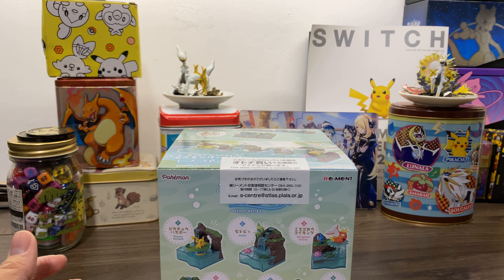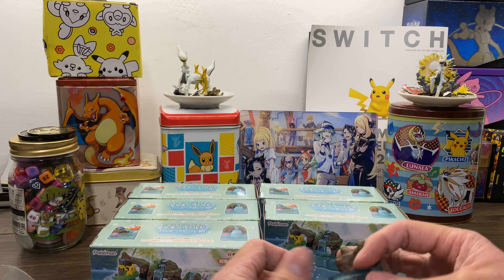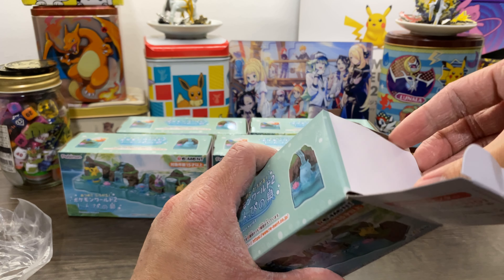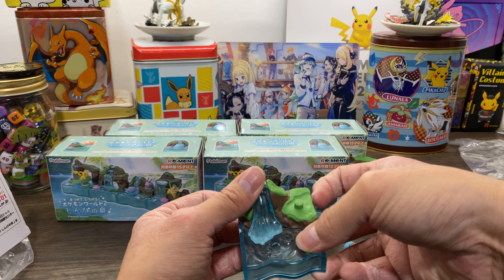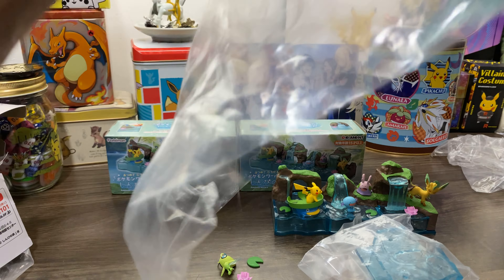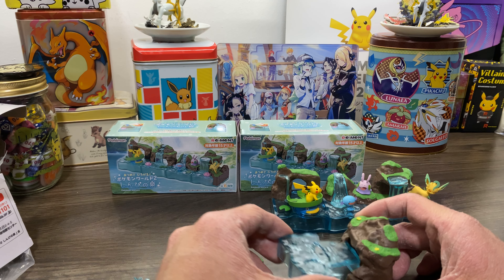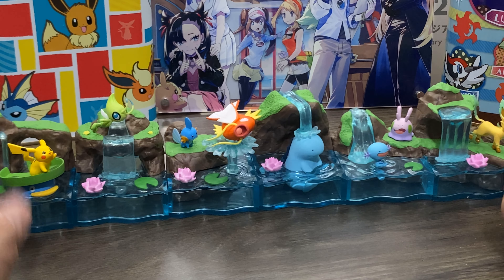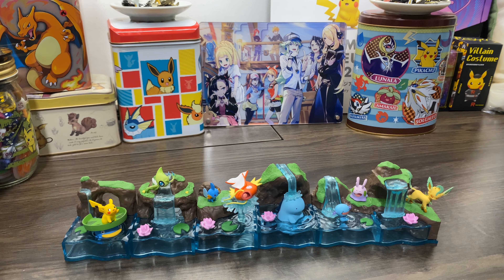UNBOXING! Pokemon Mystic Spring Collection!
One of my favourite types of candy toys are diorama-ish types of figures, and here was one that REALLY caught my fancy, hopefully you all found the figures as wonderful as I did, because these are definitely Shelf-Worthy!

for shenanigans!